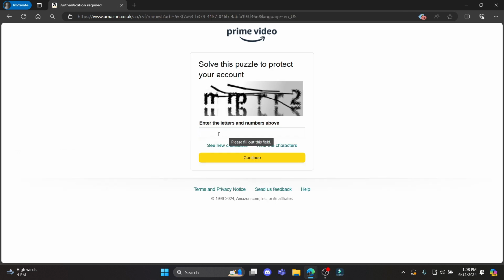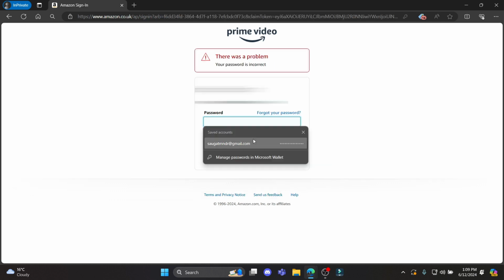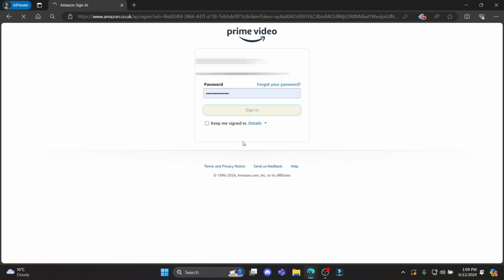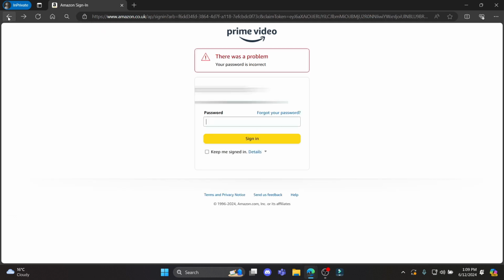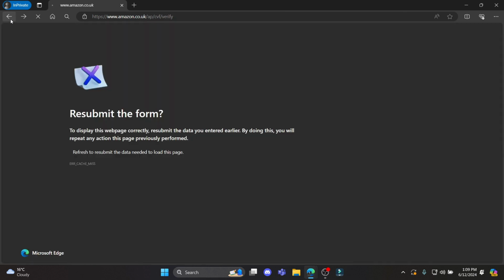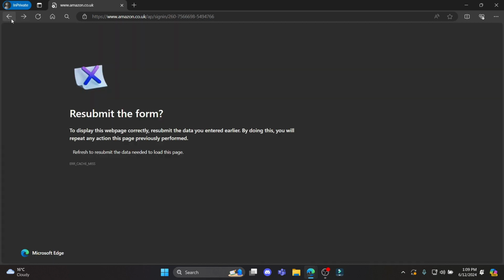How To Subscribe Amazon Prime 2024